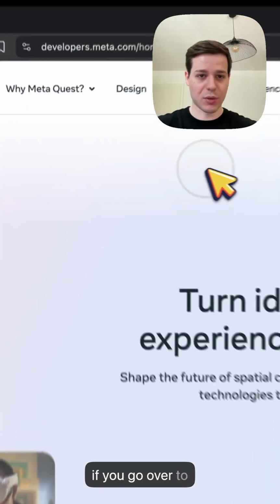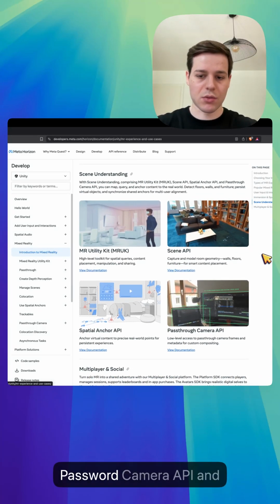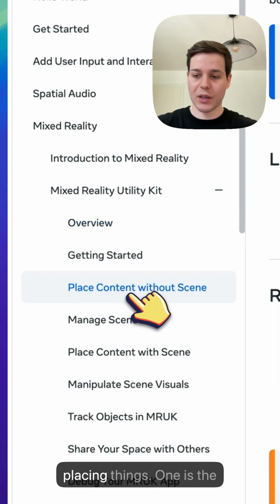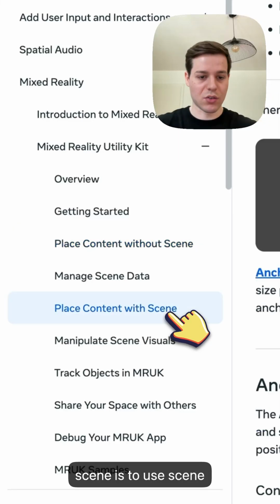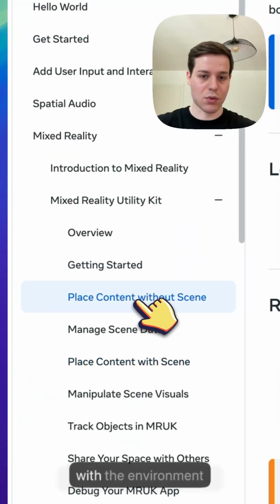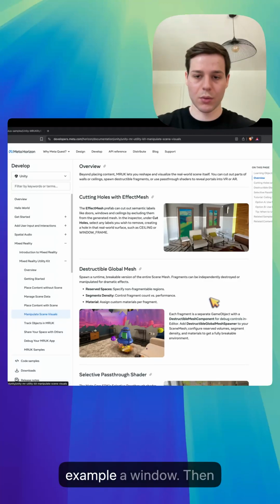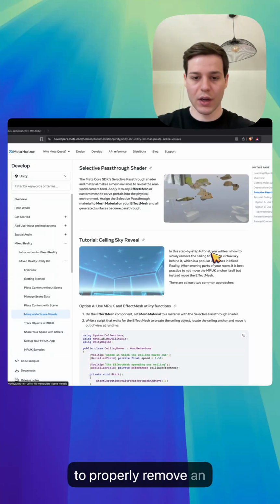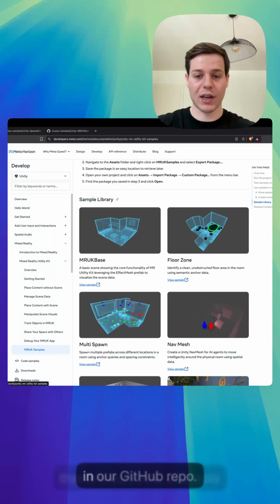Huge Meta developer documentation makeover - New MR and MR Utility Kit (MRUK) documentation!